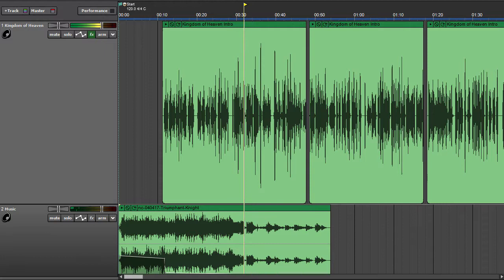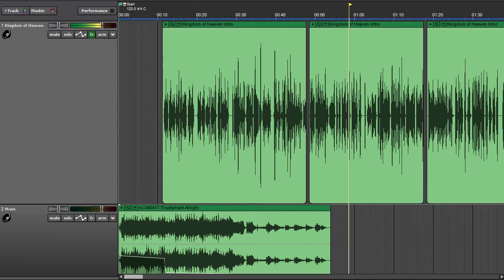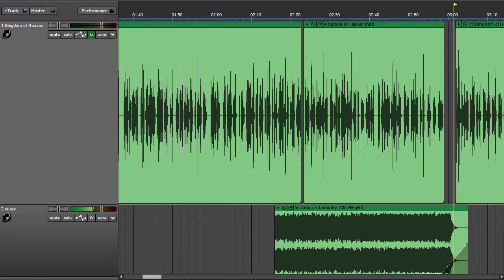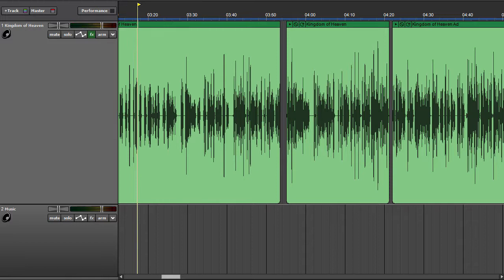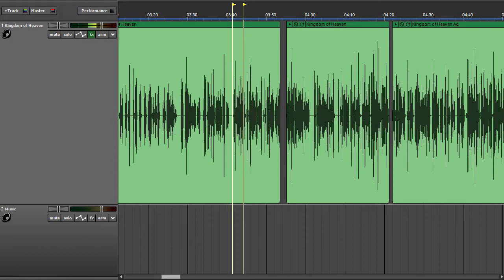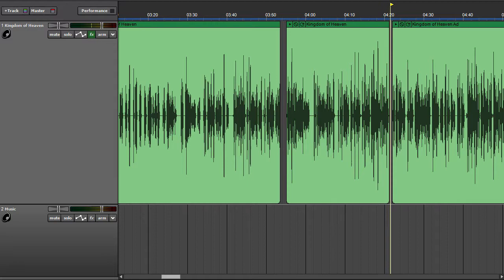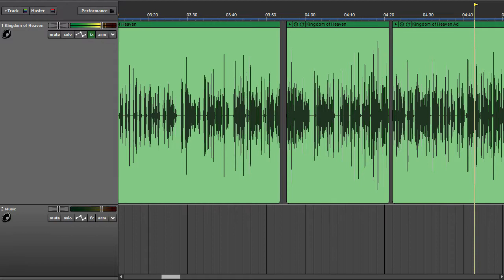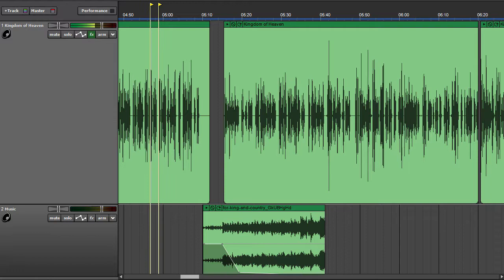History vs the movie 'Kingdom of Heaven' (an audio podcast)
Today is the 922nd anniversary of Pope Urban II preaching the Crusades. That's why we're going back to the 12th century this week to learn the true story behind the movie Kingdom of Heaven.